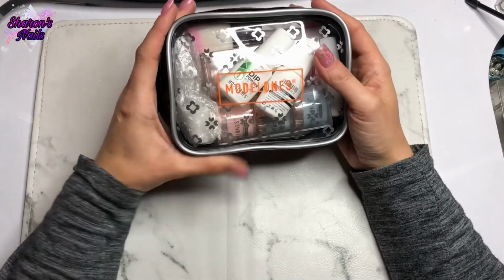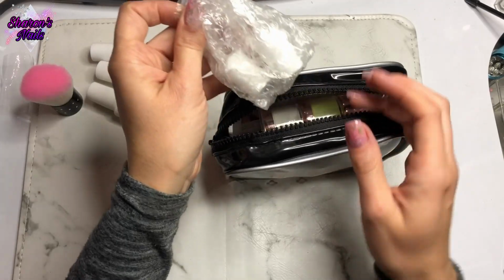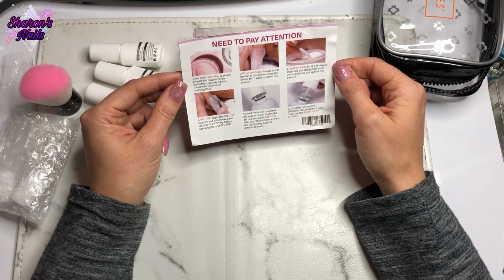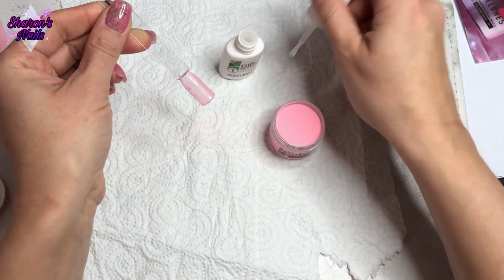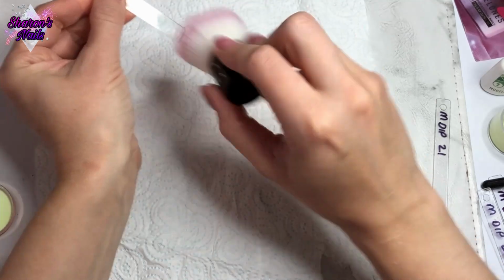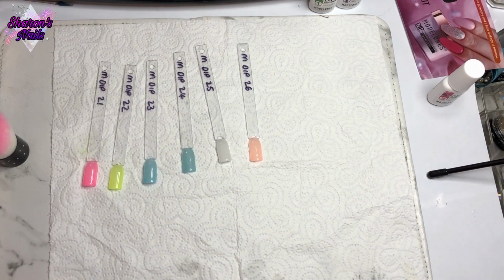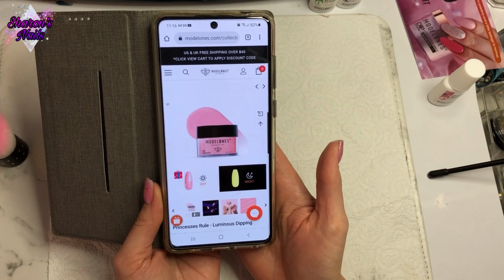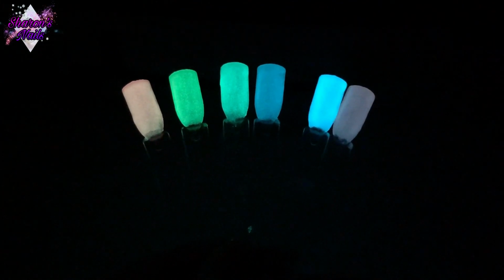Modelones Luminous Dip Kit (Glow in the Dark Swatches!)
Today I’m swatching Modelones Luminous Dip Kit. I’ve wanted to try this for a while, the colours are really pretty and jelly like plus they glow in the dark which is an extra bonus! Dip systems are really easy to use and perfect for beginners so this is great if you are starting out as well as those who are used to doing their own nails.
Modelones sent this kit for me to try and show to you but I would recommend it and would use it on myself.
If you have some spare time I would love it if you could check out my Instagram

Swatch Sticks:
Amazon US
Amazon UK

Modelones Luminous Dip Kit:
Amazon US: Not available – try this similar one
Amazon UK: Not available